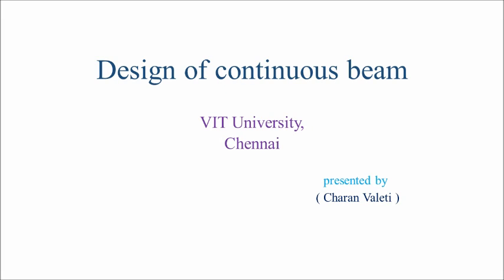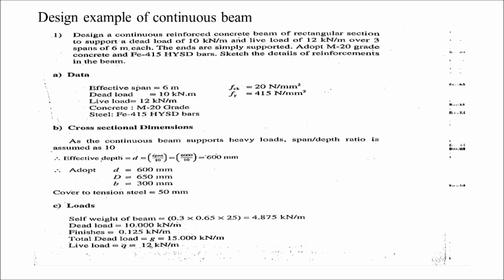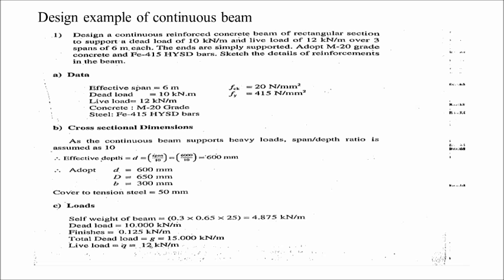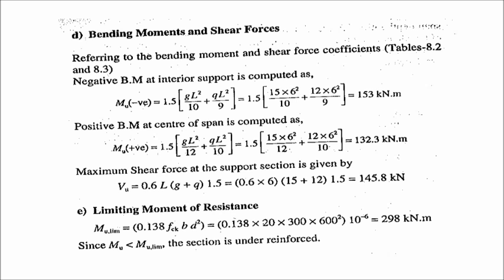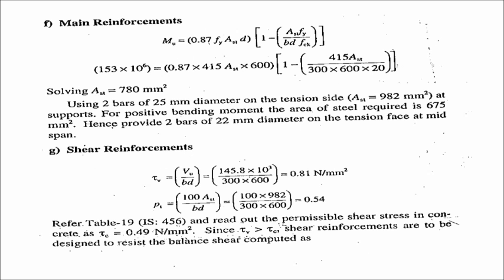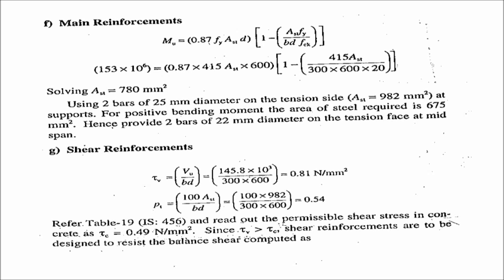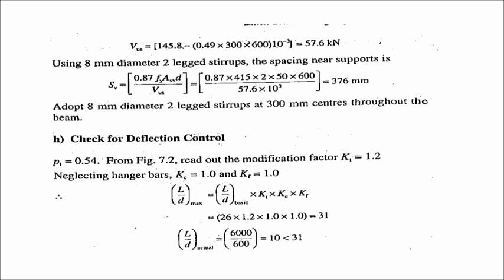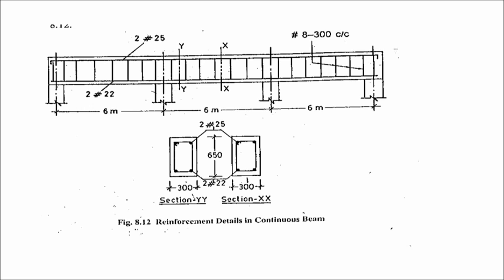design of continuous beam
design of continuous beam with simply supported by using limit state design approach.